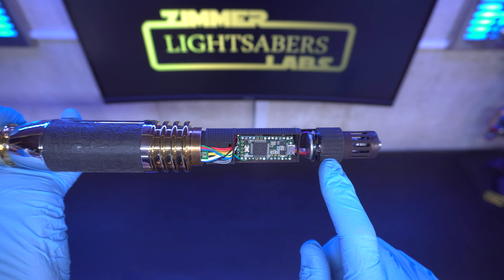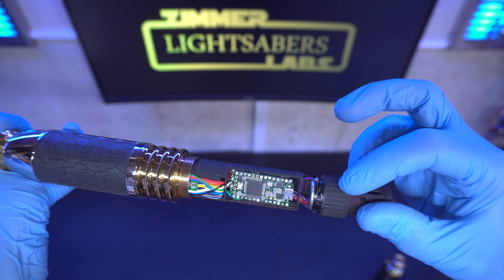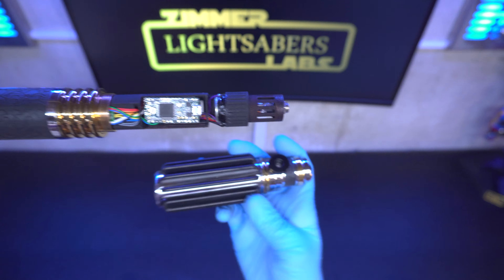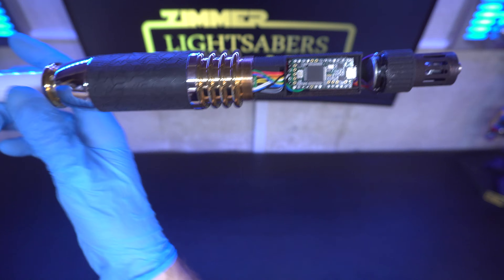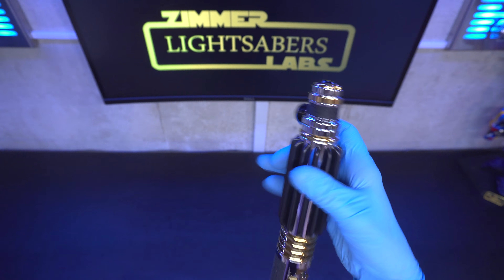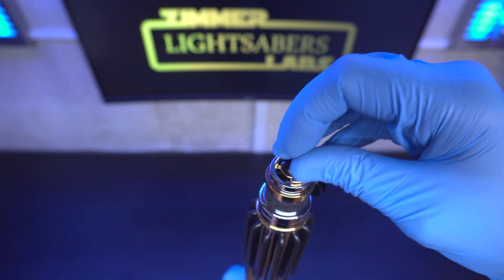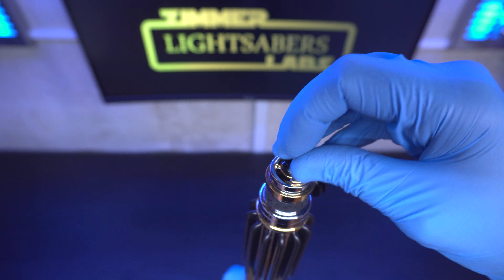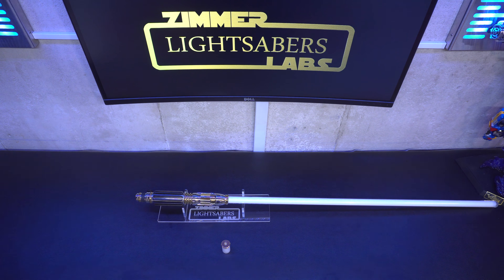Julien's 89 Sabers Windu Budget Build Neopixel Teensysaber Part I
This is an 89 Sabers hilt I built for Julien.  It's running the latest Arduino based Teensysaber V3 Lightsaber OS, and has a nice bright 7/8" neopixel blade.

The chassis is a Goth 3Designs padawan V2 chassis, and I opted for a slightly larger 24mm speaker installed upside down facing towards the pommel for much better sound.  I also integrated the main power switch into the small black greeble on the pommel.  This allows the user to fully control and power on/off the saber without having to open the hilt whatsoever.  Ease/simplification of use is paramount!  Lastly, I used the new Shtok Custom Worx on-board pixel blade connector in order to illuminate the blade plug.

All the fonts are smoothswing, with force quotes, and audio tracks throughout.

Julien, please let me know what you think and if there is anything you want added or changed!